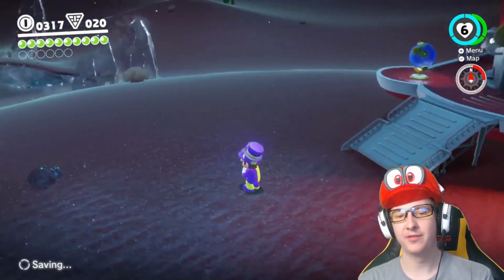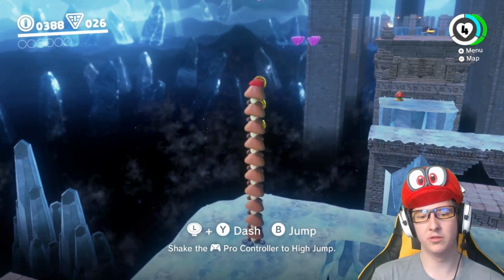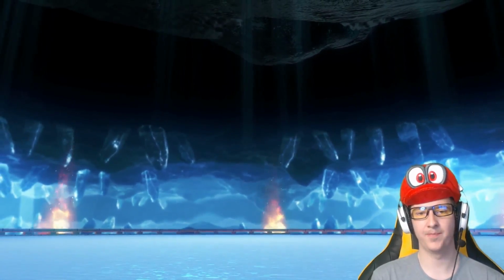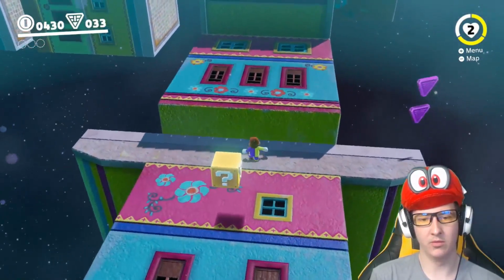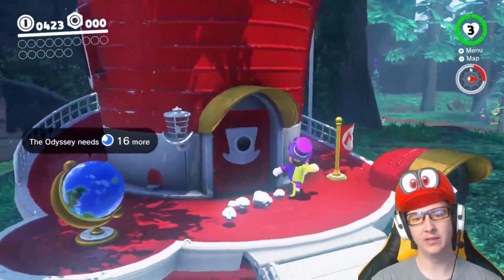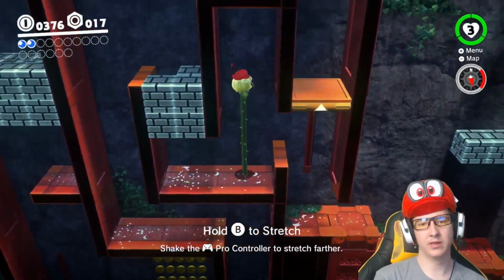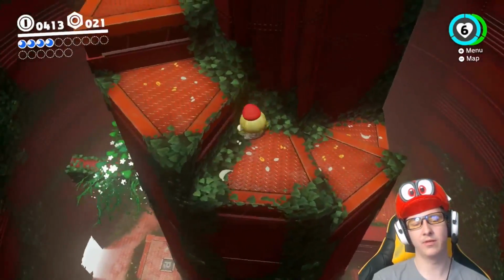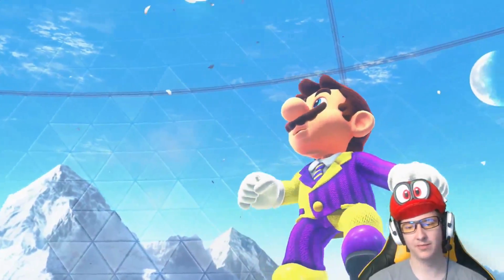Super Mario Odyssey (Switch) Part 02 (ME AND MARIO JAMMING!!)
Sorry for the delay but here it is. Will edit description later.